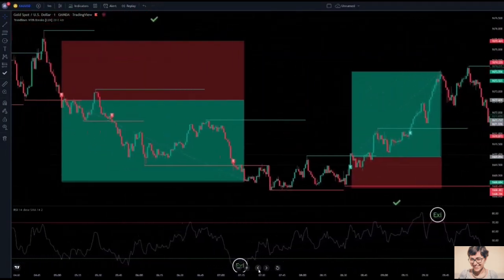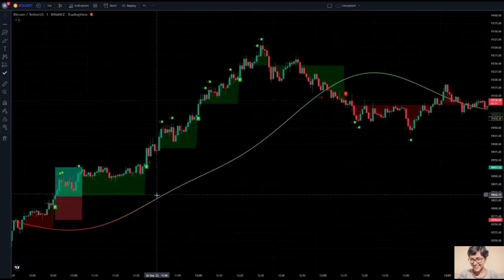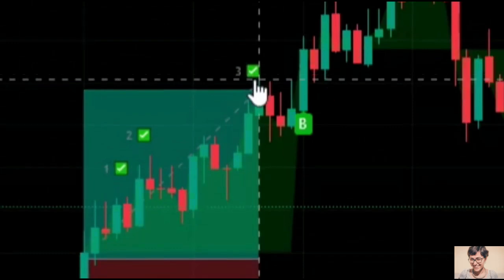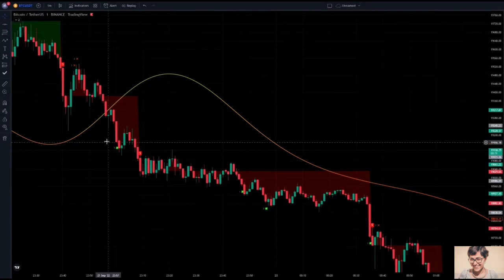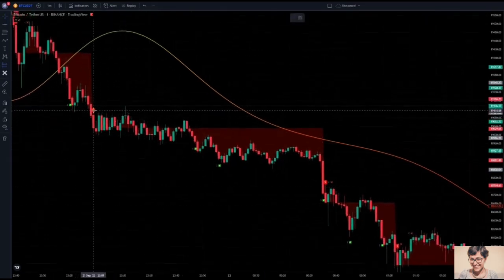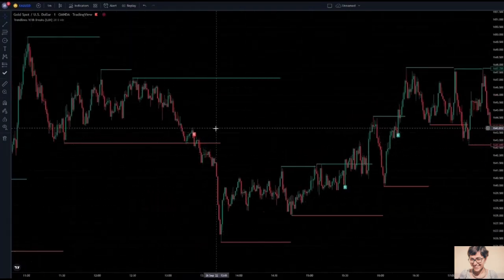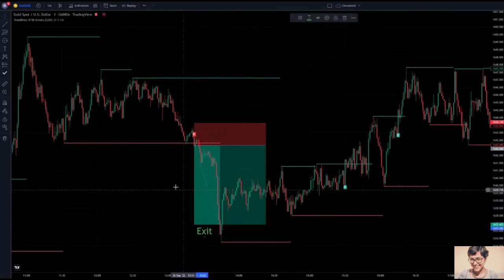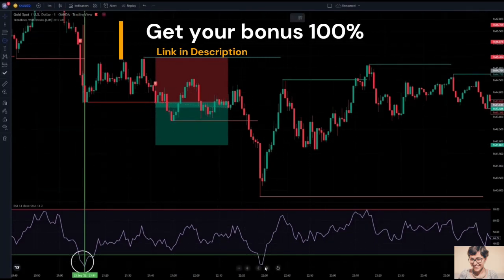Swing trading using a new method and a smart indicator for profitable breakout trading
In this video, I will show you how to use two of the best breakout indicators to create two profitable strategies with multiple indicators. These strategies have a profit exit system that ensures you make money every time. This is the first time on YouTube that you will see the best breakout strategy with a profit exit system for scalping forex and crypto markets in 1 minute time frame. You will also learn how to use the best breakout indicator in tradingview and how to apply these two breakout strategies in any time frame for swing trading and day trading. This is how you can make money online with forex trading.

Mensagem recebida. Here is a possible rewrite of your text: In this video, I will show you how to use two of the best breakout indicators to create two profitable strategies with multiple indicators. These strategies have a profit exit system that ensures you make money every time. This is the first time on YouTube that you will see the best breakout strategy with a profit exit system for scalping forex and crypto markets in 1 minute time frame. You will also learn how to use the best breakout indicator in tradingview and how to apply these two breakout strategies in any time frame for swing trading and day trading. This is how you can make money online with forex trading.